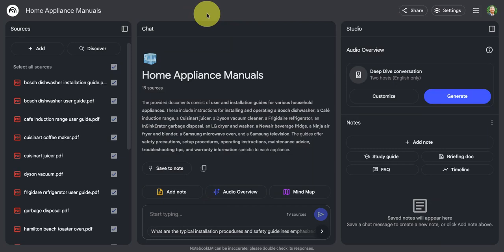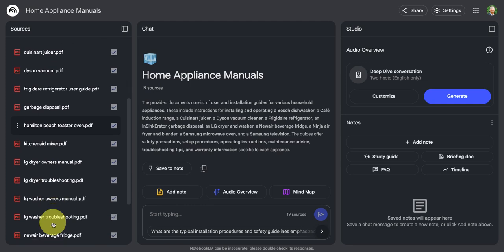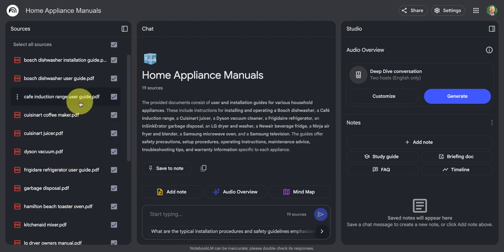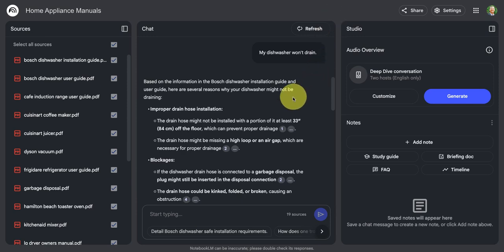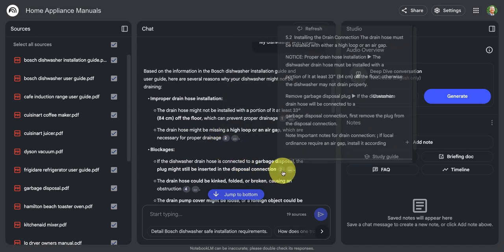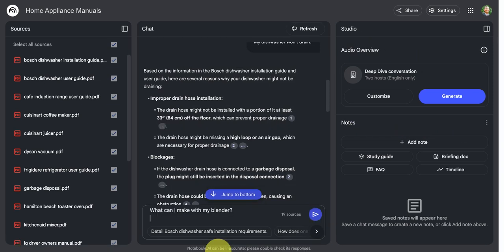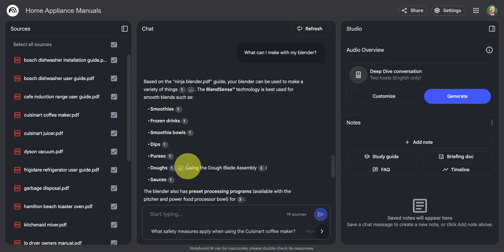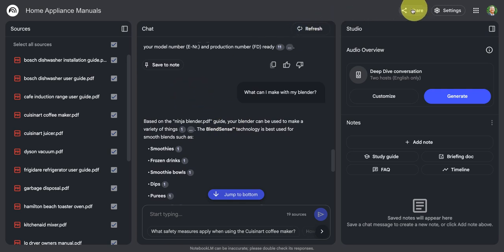Quick Guide to Finding Appliance Info with NotebookLM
Today, we’re diving into Google’s NotebookLM and how it can revolutionize the way you handle your home appliances. No more digging through manuals or searching online for answers! We’ll guide you through the process of finding quick and effective troubleshooting tips for all your household gadgets. Tune in to learn how to make your life easier with this amazing tool!